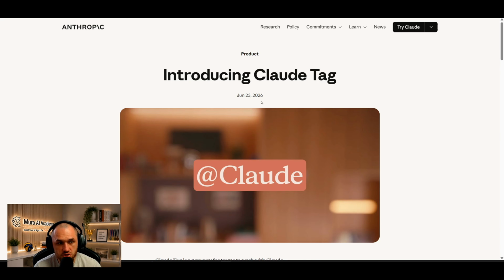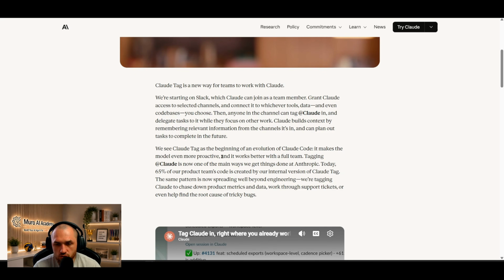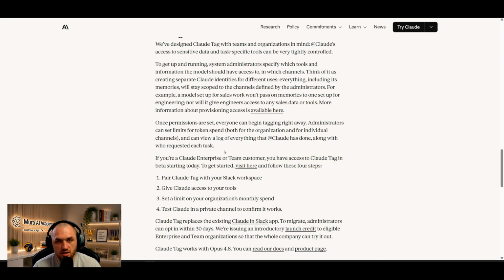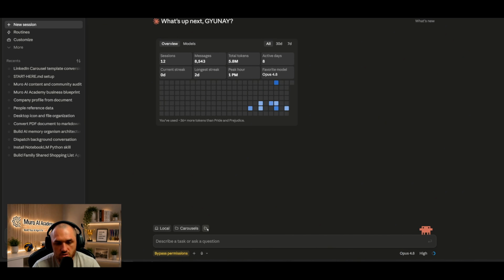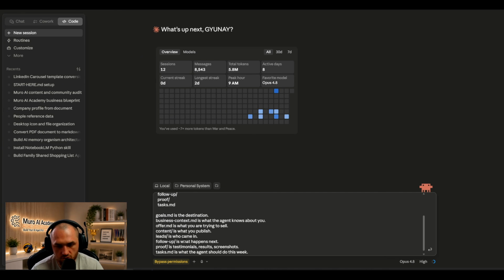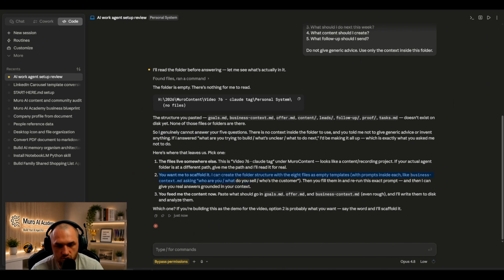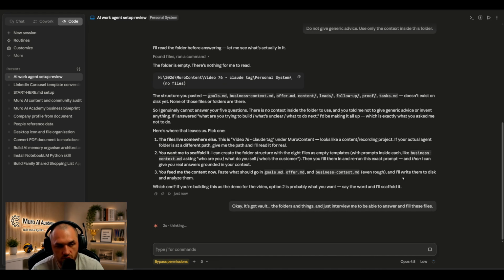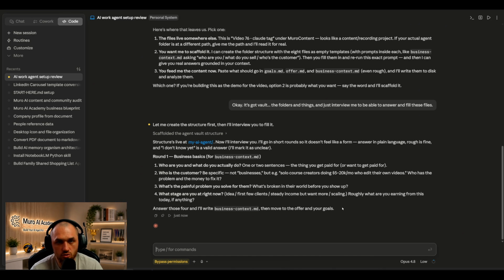Claude Tag Is Enterprise Only, So Build This Instead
🚀 Build the full AI agent business system inside Muro AI Academy

Anthropic just launched Claude Tag, a new way to tag Claude directly inside Slack so it can work more like a teammate with context, tools, data, memory, and follow-up.

But for most beginners, the important part is not enterprise Slack access.

The important part is the pattern.

Claude Tag shows where AI agents are going:

context
tools
memory
one clear task
follow-up

In this video, I show how to copy that same pattern on your own laptop by building a simple AI agent folder with Claude Code or Codex.

You will see:

- what Claude Tag actually means
- why it matters even if you cannot access it yet
- how to think about AI agents as teammates
- the simple folder structure your agent needs
- how to make the agent interview you and fill the files
- why this is the beginner version of the same enterprise pattern

Inside the free community, I will give you the folder structure prompt/template shown in the video.

Inside Muro AI Academy, we take this further and build the full business version:
offer, posts, lead magnets, landing pages, DMs, follow-up, proof, and automations.

Chapters:

00:00 Claude Tag shows where AI agents are going
00:34 What Claude Tag is
01:24 Why most beginners cannot access it yet
01:42 The pattern you should copy
02:33 Building the personal version in Claude Code
03:05 The AI agent folder structure
03:50 The prompt that turns the folder into a teammate
04:27 Let the agent interview you
04:54 How Muro AI Academy builds the full business system
05:40 Your AI agent folder is now live
06:03 Free template and Academy next steps
06:51 Final explanation